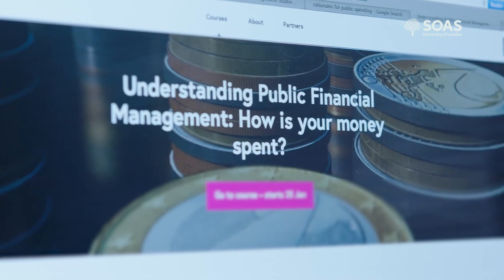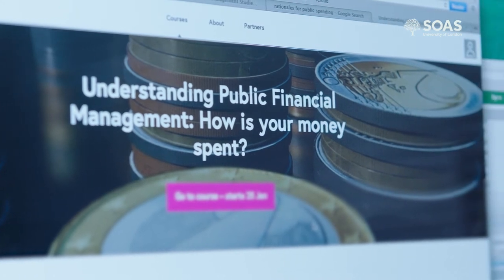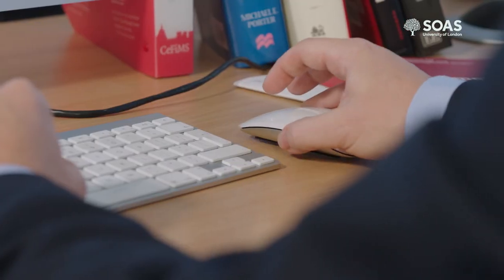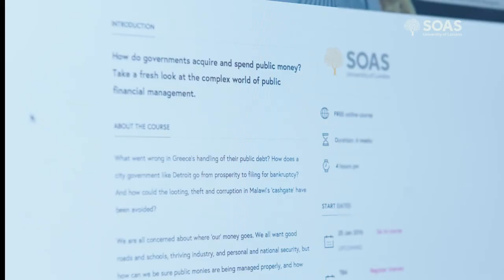Understanding Public Financial Management: How is Your Money Spent? SOAS University of London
How do governments acquire and spend public money? Take a fresh look at public financial management with this free online course.

If you are interested in studying this topic further you can see our on campus programmes